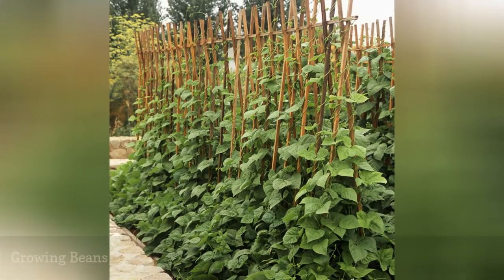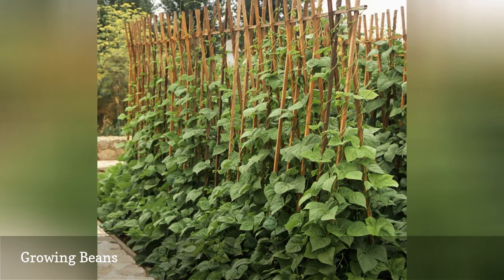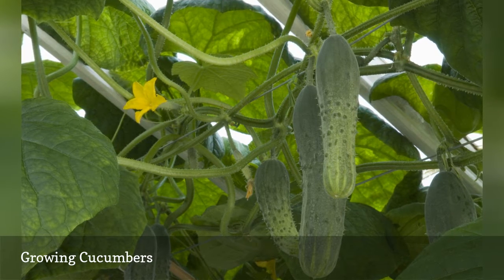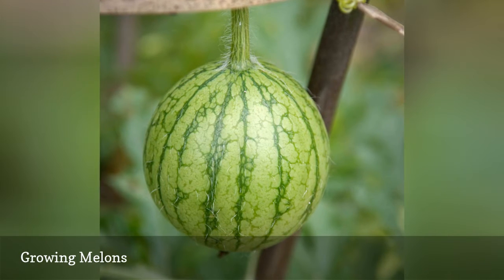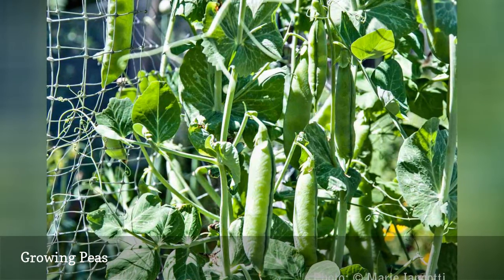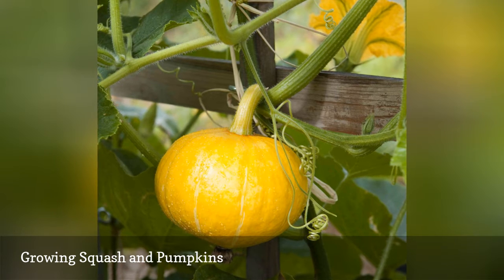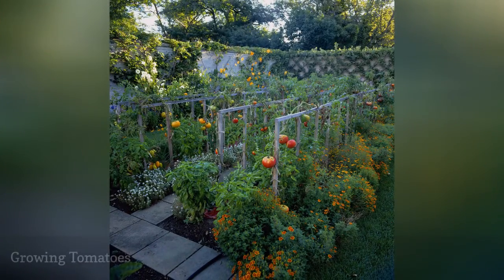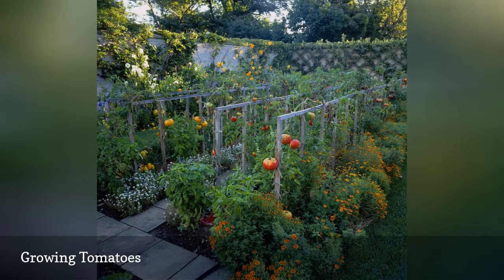Vegetables To Trellis 🧧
Growing vegetables vertically saves space. It also gives the plants benefits such as more sun and air. Find out how to use vertical gardening.
0:00 - Intro
0:00:12 -   Growing Beans
0:00:21 -   Growing Cucumbers
0:00:30 -   Growing Melons
0:00:39 -   Growing Peas
0:00:48 -   Growing Squash and Pumpkins
0:00:57 -   Growing Tomatoes